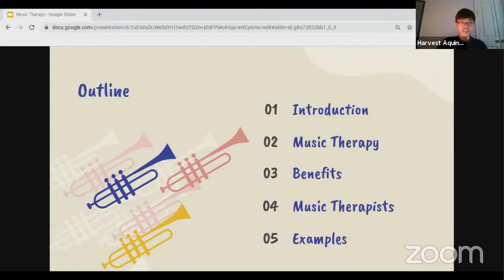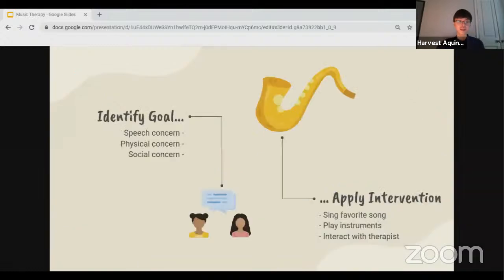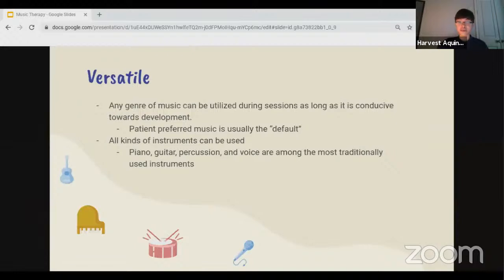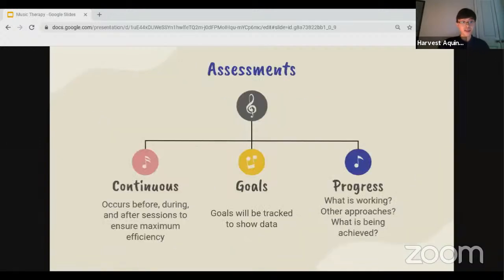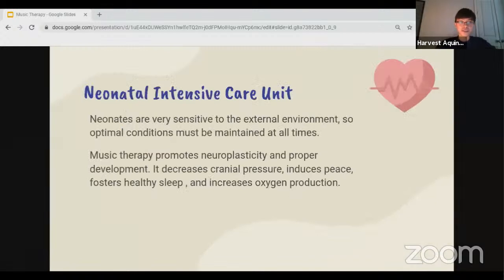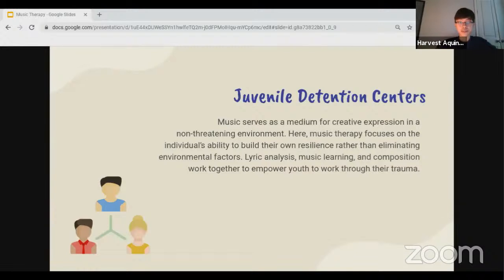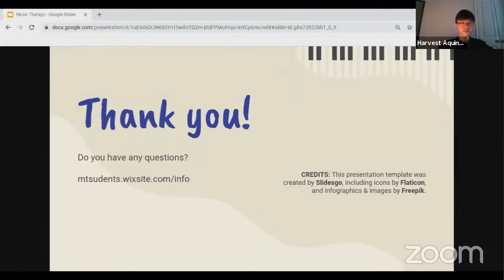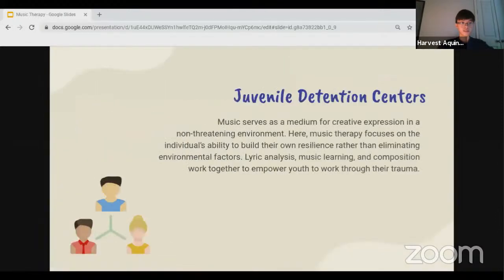Workshop 28: Introduction to Music Therapy